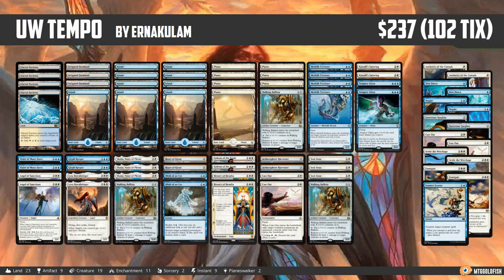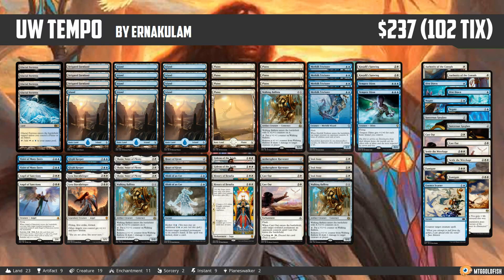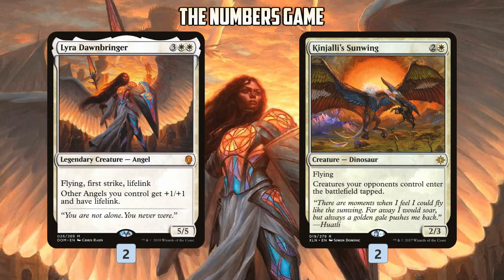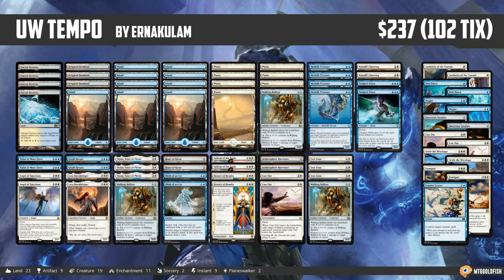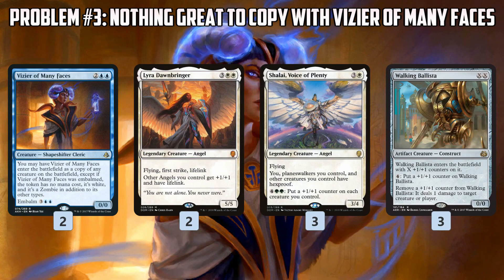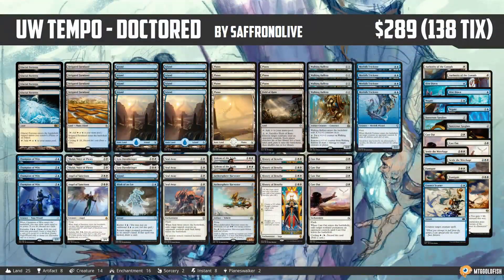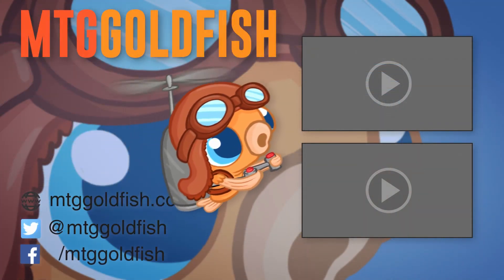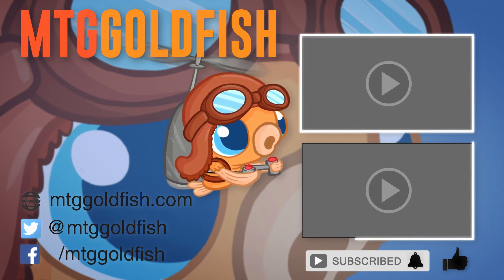Fish Doctor: UW Tempo (Standard)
It's Fish Doctor time! If you happened to miss the first episode, the idea of the series is simple: you send in a deck that you're having trouble with, and I'll pick one and try to fix it! If you want your deck considered for a future episode, make sure to leave a link in the comments (you can also email me at ; just make sure to mention the deck is for Fish Doctor!). Today we are looking at a UW Tempo deck for Standard, which has a lot of powerful cards, but an epic lack of consistency thanks to some very weird numbers. Can we turn the powerful but high-variance deck into a more consistent build? Let's find out!